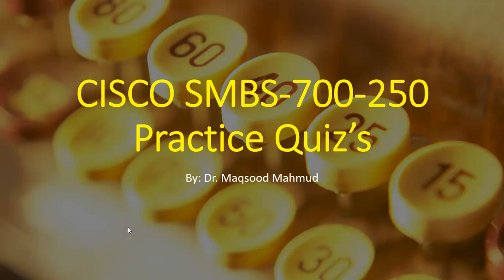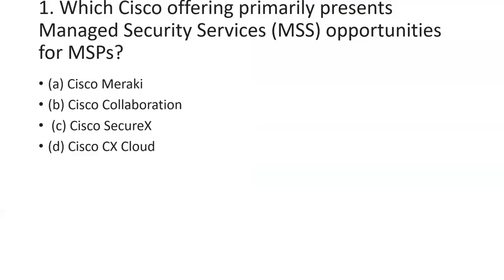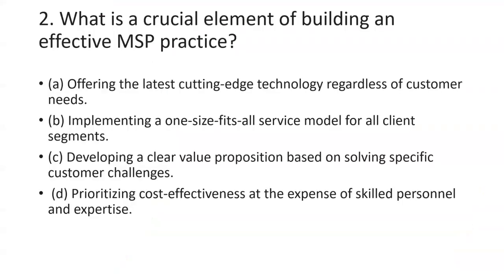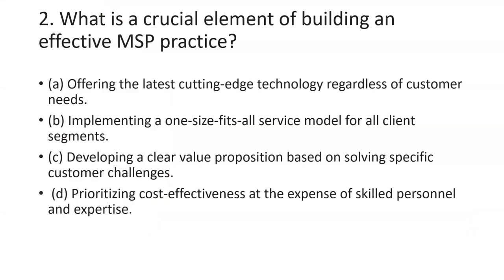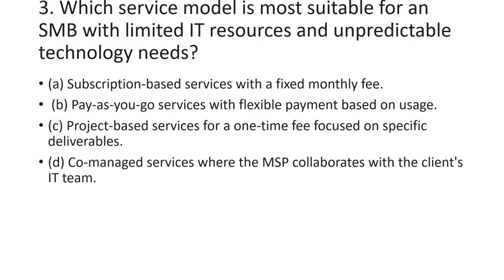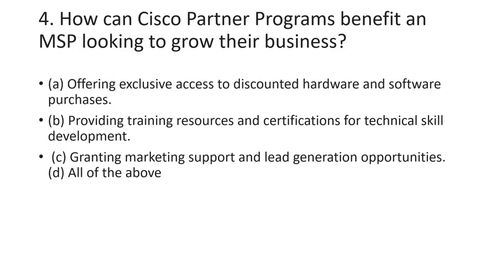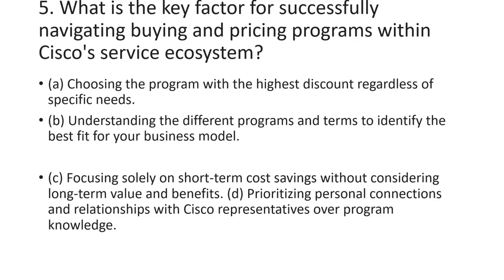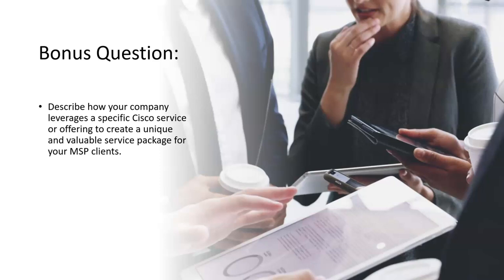Module 10: Practice Exam/Quiz CISCO Small and Medium Business Sales (SMBS 700-250)